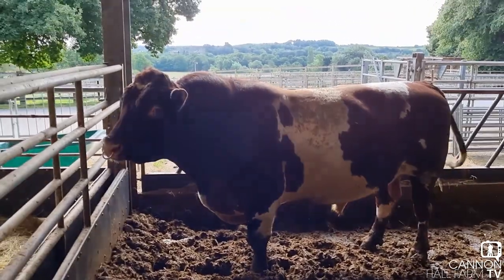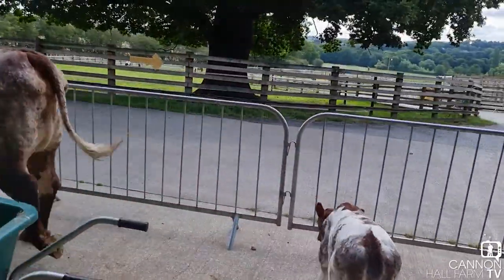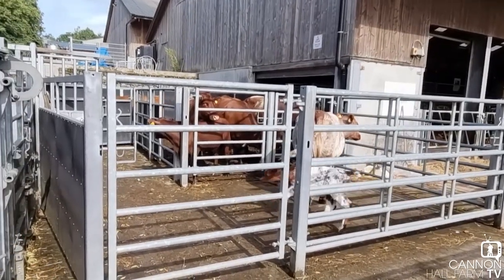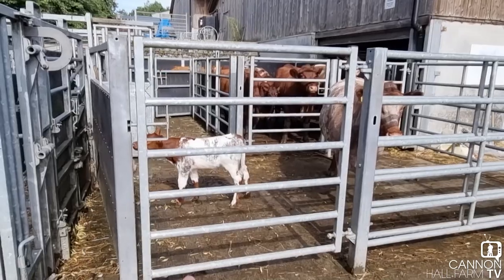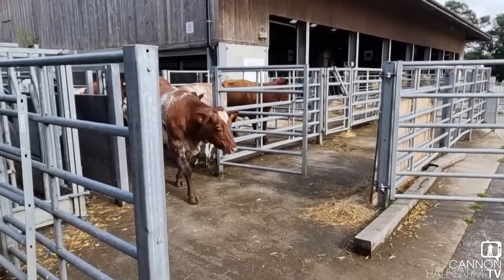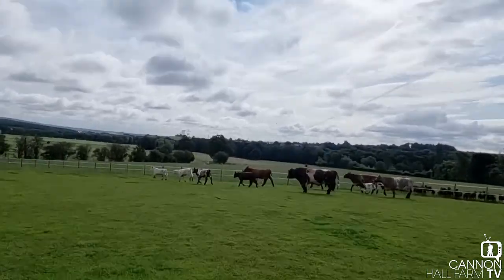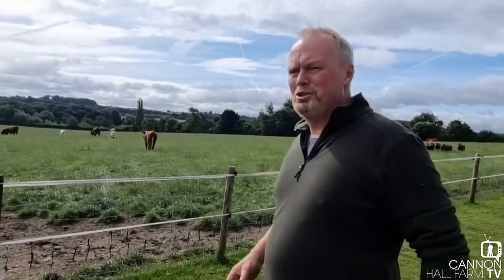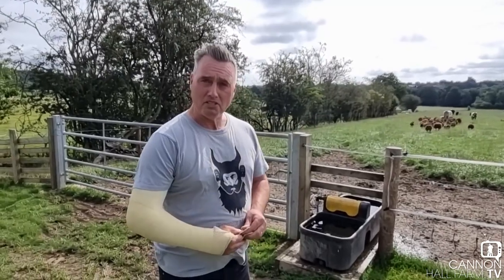Jeremy Back out to field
After Jeremy made a break for freedom to get to a cow he fancied in the field next door, our team have been hard at work, quite literally, mending fences.
But when it is time to move our massive bull back into the great outdoors - he doesn't seem that keen.
Can Farmer Rob convince him that the grass is greener?
Cannon Hall Farm is a unique visitor attraction where you can see our farmers at work every day - book tickets in advance online.